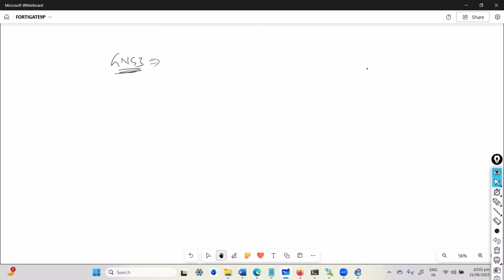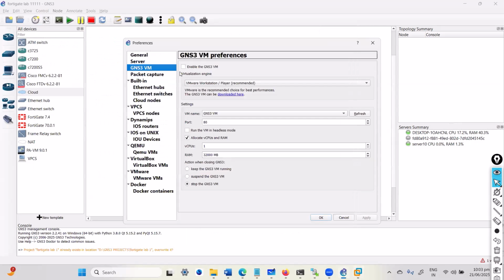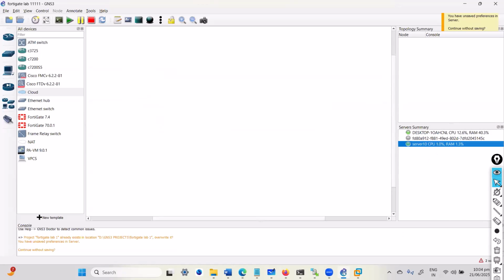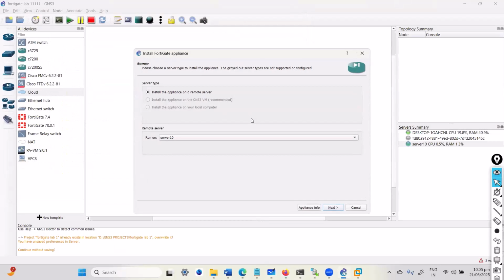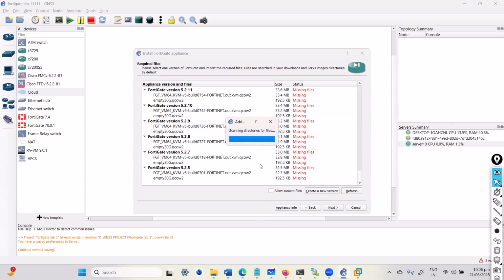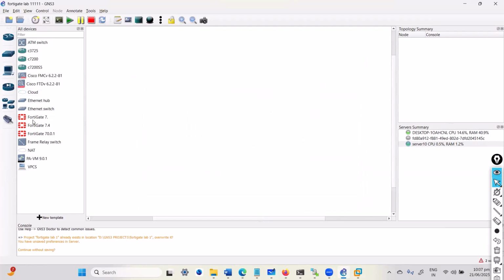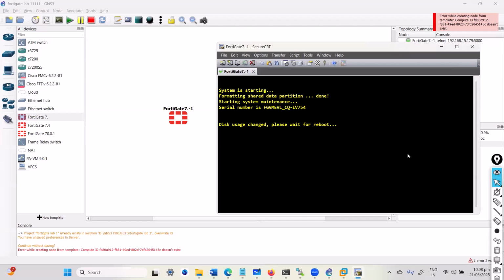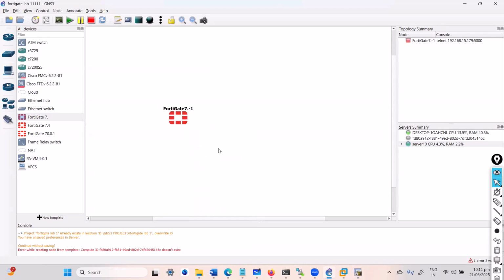GNS3 Image Setup Fortigate – Import FortiGate VM to GNS3 | Sikandar Shaik CCIEx3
Want to build your own FortiGate firewall lab in GNS3 and level up your network security skills? In this powerful step-by-step video, we’ll show you exactly how to set up the FortiGate image in GNS3 – from downloading the image to launching a fully functional virtual firewall. This lab is perfect for students, network engineers, and anyone preparing for CCNP Security or Fortinet certifications.

You'll learn how to integrate FortiGate into the GNS3 environment, configure startup settings, and get everything running smoothly. By the end, you’ll have your own virtual FortiGate ready for advanced testing, including NAT, VPN, firewall rules, and more!

🔥 Highlights:
Easy FortiGate Image Import
Complete GNS3 Integration
Fast Lab Setup for Practice
Ideal for CCNP & Security Learners
Hands-On Firewall Experience